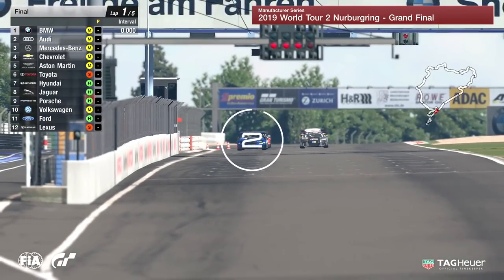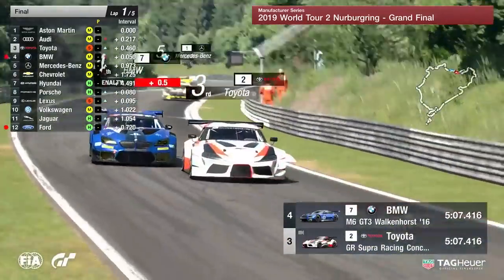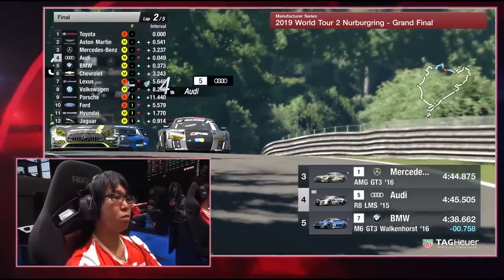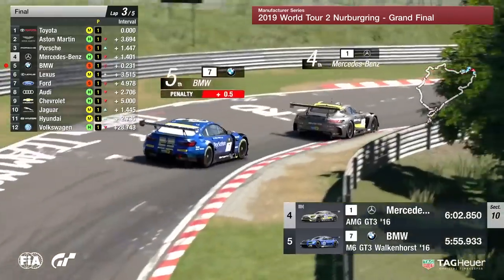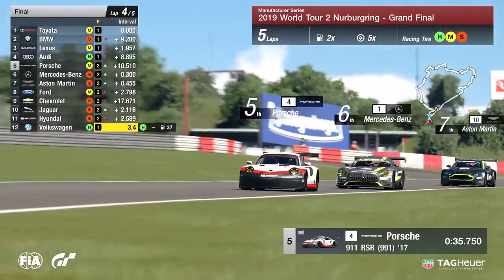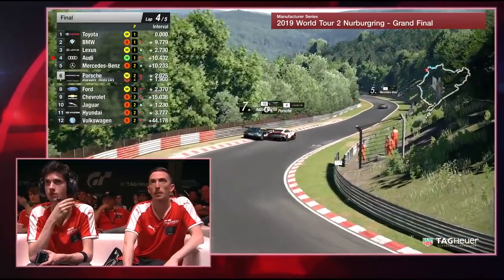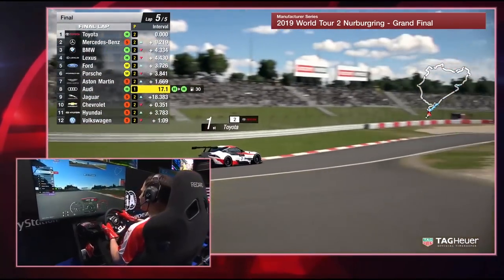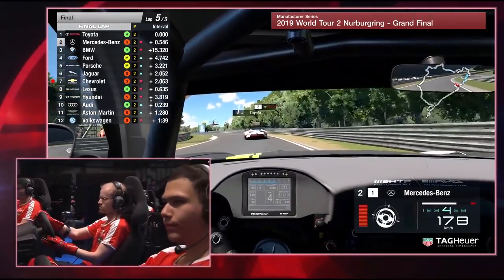Last Lap Drama - Manufacturer Series Race Highlights Nürburgring World Tour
It has never been this close before in the FIAGTC Manufacturer Series, the racing only gets better!

ABOUT GRAN TURISMO SPORT:
Excluding the CAD data used by automobile makers for their manufacturing, the 3D models created for the game are the highest quality, highest precision models in the world. From the curves of the body, edges, spacing between body panels to the headlights and turn signals, every detail of the car has been precisely recreated.

From popular real life race circuits, oval tracks, dirt tracks set in nature and an urban expressway based on public roads, a large variety of tracks have been provided in game.
The True HDR workflow has enabled the recreation of light and colors that is true to nature, and it is possible to drive the tracks in a large variety of daylight and sky conditions.

In parallel to the development of its vehicle physics simulation, Gran Turismo has performed technical support for cars racing in the real life Nürburgring 24 hour race as well as the LMP1 class of the Le Mans 24 hour race.

Gran Turismo Sport is equipped with the latest vehicle physics simulation that includes knowledge gained from both the real and the virtual. A physics simulation that is ‘easy to drive because it is realistic’ has been achieved.